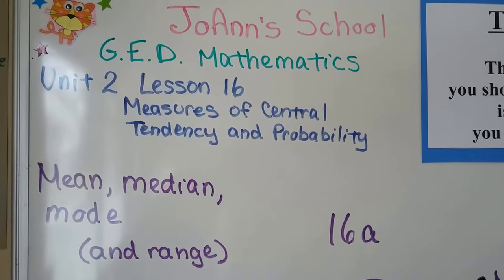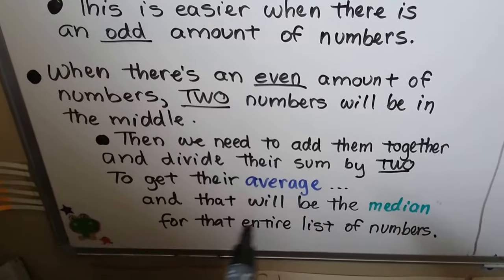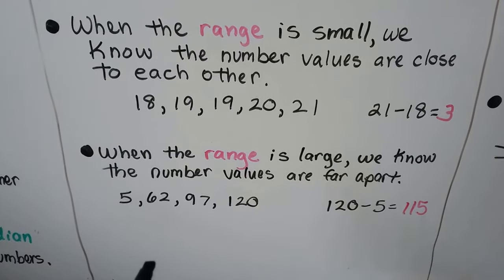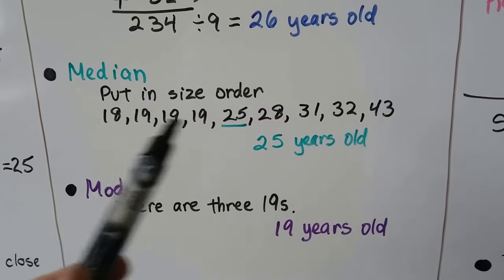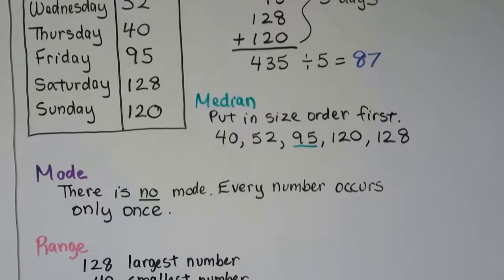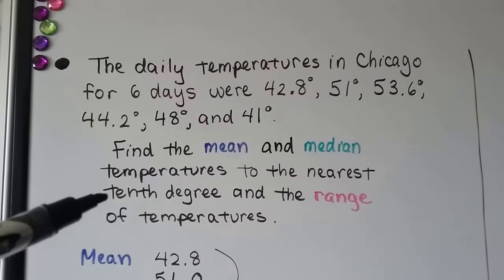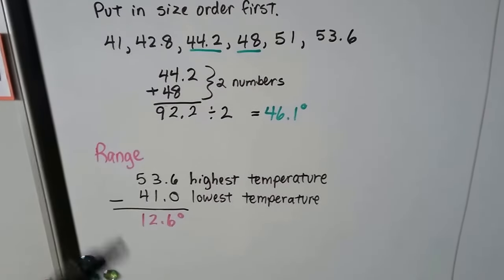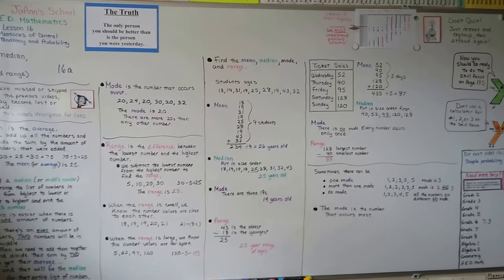G.E.D. Math 16a, Mean, Median, Mode (and range)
An explanation of MEAN, MEDIAN, MODE, and RANGE.How to find them for a series of numbers. Using a chart of data to find it's mean, median, mode, or range. How there can be one mode, more than one mode, or NO mode.